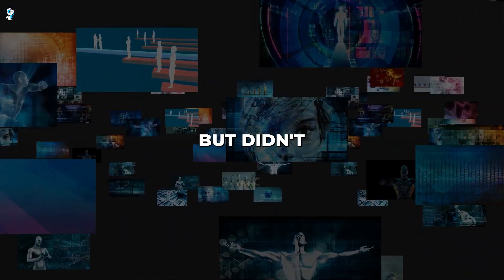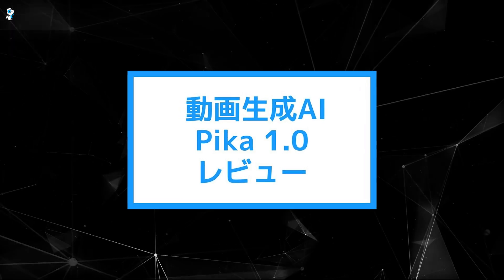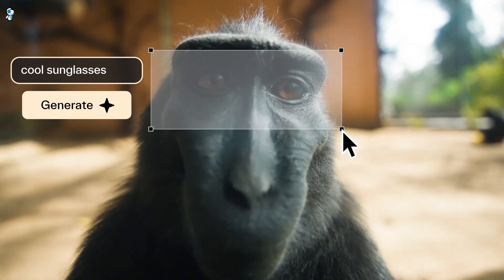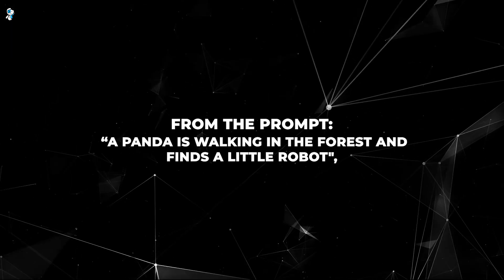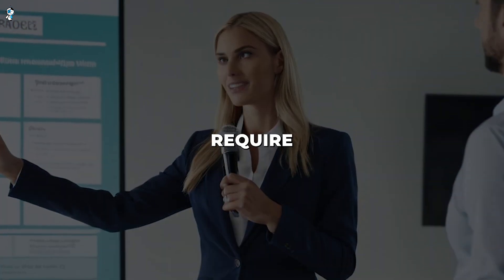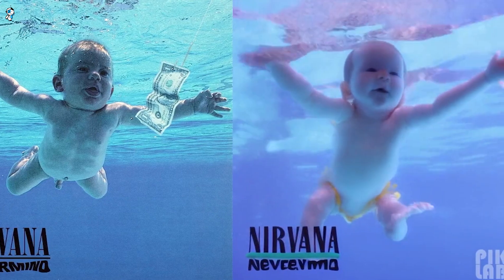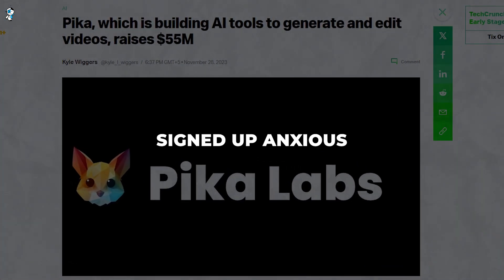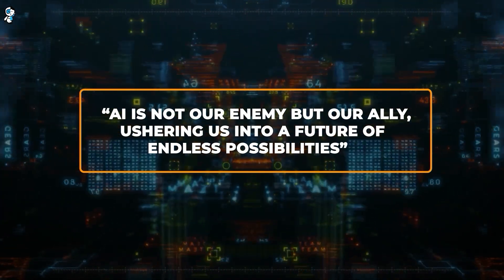Pika Labs Launches Pika 1.0 an INSANE Idea-to-Video Platform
This video explores Pika 1.0, a revolutionary AI platform from Pika Labs that can turn basic text prompts into fully realized animated videos with cinematic camerawork, sound, and editing. We analyze demos revealing its mastery of creative skills like directing and composition, discuss vast potential to democratize video production and examine emerging concerns around misuse.

Pika 1.0
Pika Labs
Pika Labs AI
Pika Lab AI
AI video
Text-to-video
Idea-to-Video
Pika Labs text to video
Pika labs image to video
Pika labs idea to video
Pika Labs how to use
Pika labs AI Video
Pika Labs AI Tutorial
Pika AI